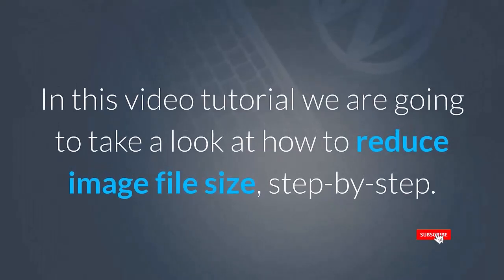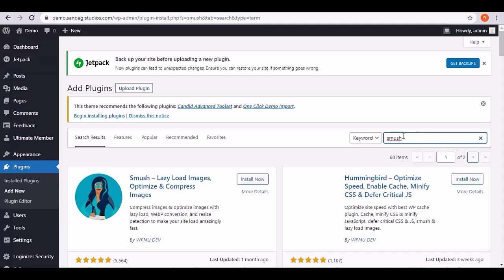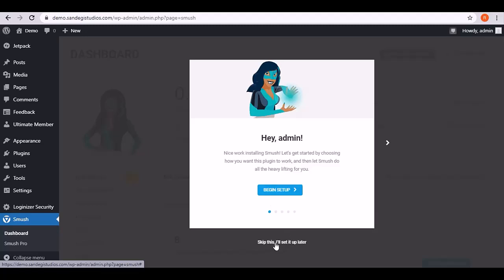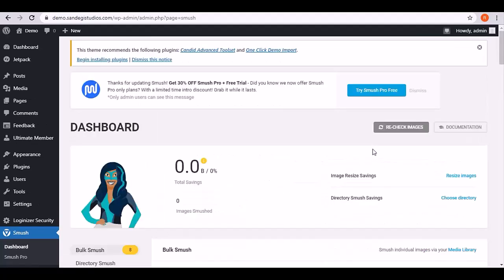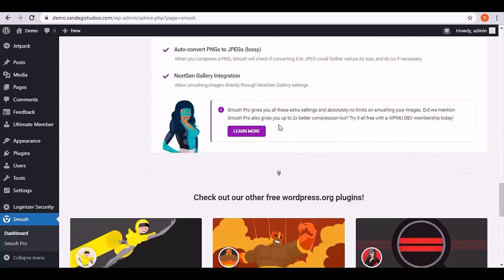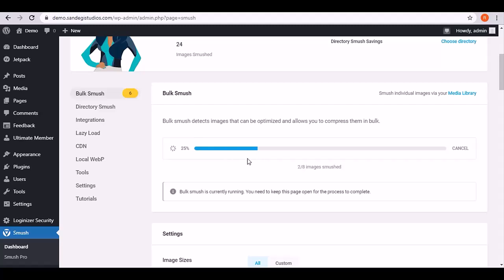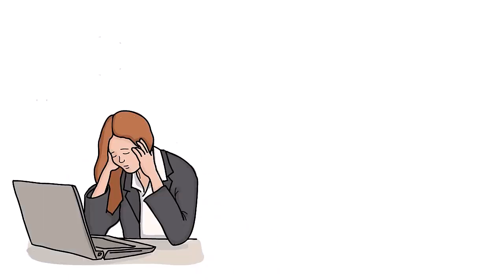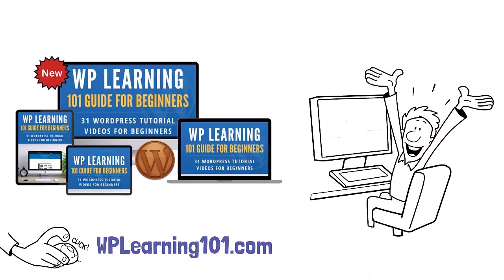How To Reduce Image File Size In WordPress For Beginners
Get More Info On How To Optimize Images In WordPress For SEO For Beginners -

How To Reduce Image File Size In WordPress For Beginners Using Smush Plugin

Introduction

Optimizing your images is crucial for improving your website's speed, performance, and SEO rankings. In this blog post, we'll walk you through the process of reducing image file sizes in WordPress using the Smush plugin. This step-by-step guide is perfect for beginners who want to enhance their website's efficiency.

Step-by-Step Guide:

1. Install and Activate Smush Plugin

From your WordPress dashboard, go to Plugins - Add New.
In the search bar, type "Smush."

Find the "Smush – Lazy Load Images, Optimize & Compress Images" plugin by WPMU DEV.

Click "Install Now" and then "Activate" once the installation is complete.

2. Setting Up Smush Plugin

After activation, navigate to Smush - Dashboard.

You'll be greeted with a setup wizard. Click "Skip This, I'll Set It Up Later" if you want to manually configure the settings.

Smush will begin scanning your images for optimization opportunities.

3. Check Images for Optimization

In the Smush dashboard, you'll see a message indicating the number of attachments that need smushing.

You can choose to enable the Pro features for additional options, but the free version is sufficient for basic optimization.

4. Enable Image Resizing

In the Smush dashboard, locate the "Image Resizing" section.

Toggle the switch to enable image resizing. This will ensure your full-size images are resized to the dimensions you specify, further reducing file sizes.

5. Bulk Smush Images

At the top of the Smush dashboard, click the "Bulk Smush Now" button.

Smush will detect all the images on your site that can be optimized and will compress them in bulk.

Wait for the process to complete. This may take a few minutes depending on the number of images you have.

6. View Optimization Results

Once the bulk smushing process is complete, you'll see a success message.

The dashboard will display the total amount of data saved and the number of images smushed.

You can view detailed stats and information about each optimized image.

Conclusion

By following these simple steps, you can effectively reduce image file sizes in WordPress using the Smush plugin. This not only improves your website's load speed but also enhances the overall user experience and SEO performance.

Enhance your content creation with the Best ChatGPT AI WordPress Plugin Powered By ChatGPT and track your conversions with the WP Track It WordPress Plugin

FAQs: How To Reduce Image File Size In WordPress For Beginners Using Smush Plugin

Q: What is the Smush plugin?

A: Smush is a popular WordPress plugin used to compress and optimize images, reducing file sizes without losing quality.

Q: Why should I reduce image file sizes in WordPress?

A: Reducing image file sizes improves your website's load speed, enhances user experience, and can positively impact your SEO rankings.

Q: How do I install the Smush plugin?

A: From your WordPress dashboard, go to Plugins - Add New, search for "Smush," install the first result, and activate it.

Q: What does bulk smushing do?

A: Bulk smushing detects all images that can be optimized on your site and compresses them in one go, saving time and effort.

By implementing these techniques, you can ensure your WordPress site remains fast, efficient, and user-friendly. Happy optimizing! 🚀✨